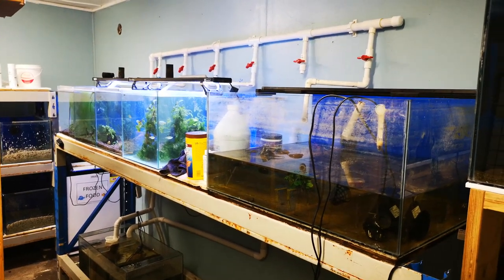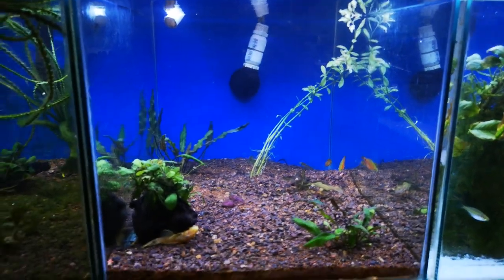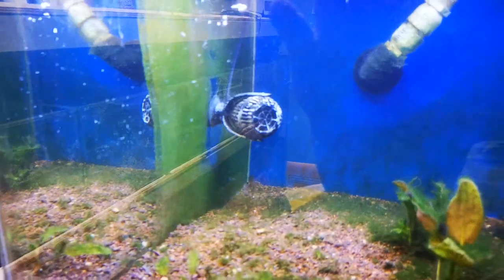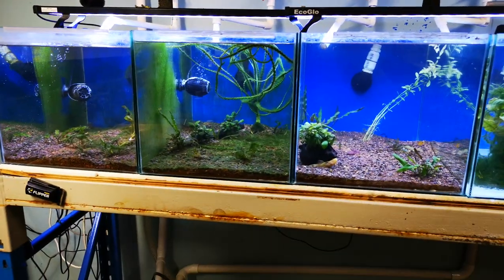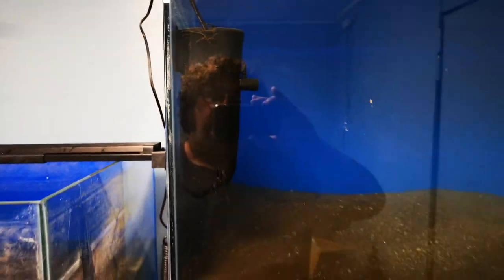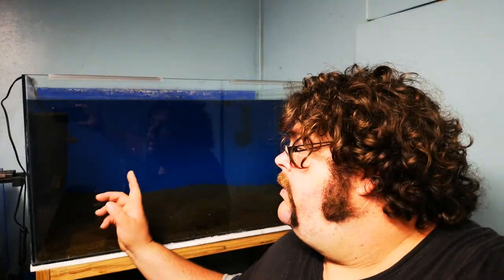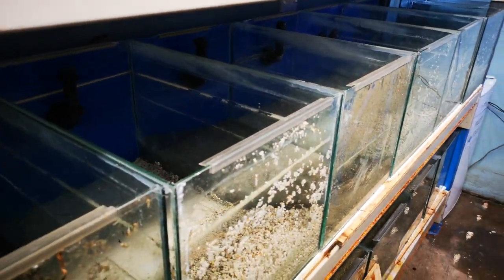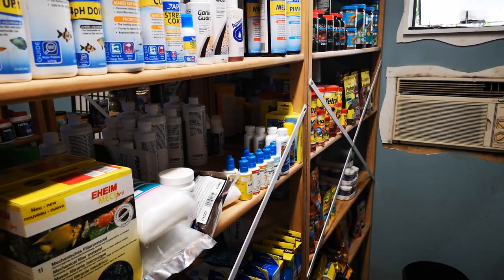New Fish, Algae and Leaking Tanks! - Fish Room Update!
Today we check out another update from with my fish room.
We have new fish, leaking tanks and dreaded algae.